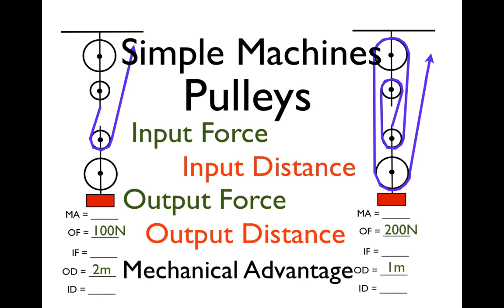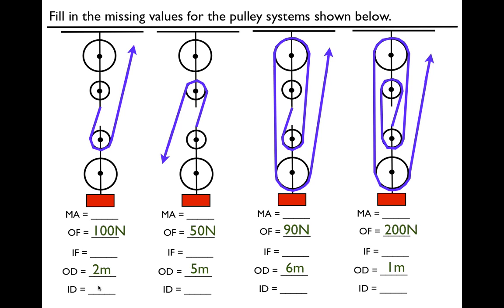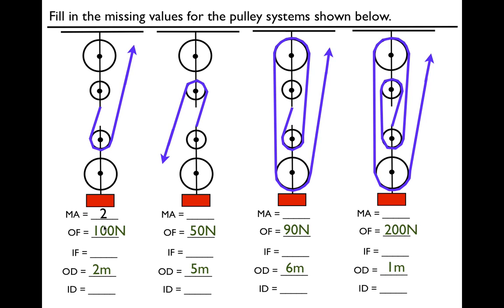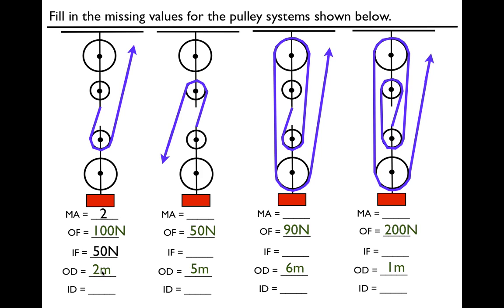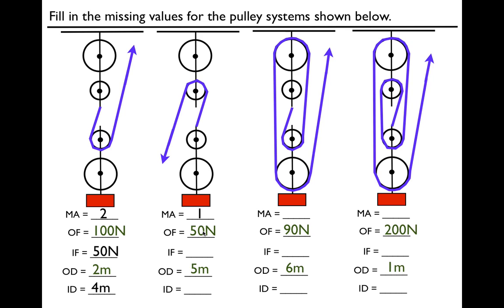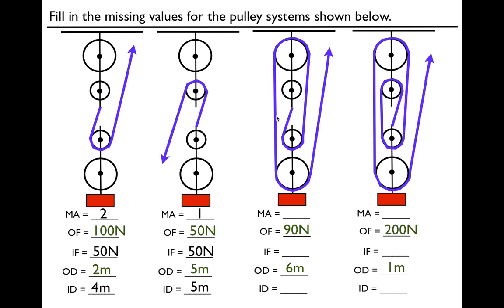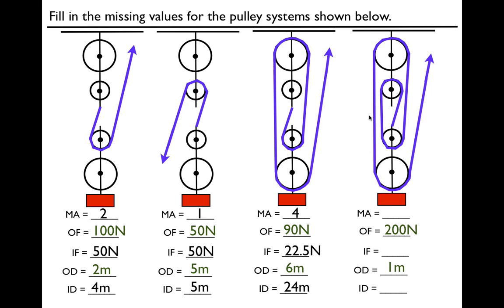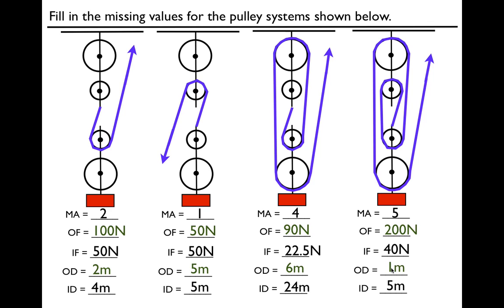Simple Machines (2 of 7) Pulleys; Calculating Distances, Forces, MA, Part 1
For the pulley simple machine shows how to calculate the input and output distances, the input and output forces and mechanical advantage.

A simple machine is a mechanical device that changes the direction and the magnitude of a force.  In general, they can be defined as the simplest mechanisms that use mechanical advantage (also called leverage) to multiply force. Usually the term refers to the six classical simple machines that were defined by Renaissance scientists: the lever, the wheel and axel, the inclined, the screw, the wedge and the pulley. Simple machines do not make work easier, less input force may be needed but the force must be applied over a longer distance.